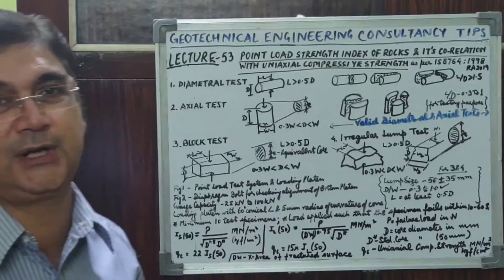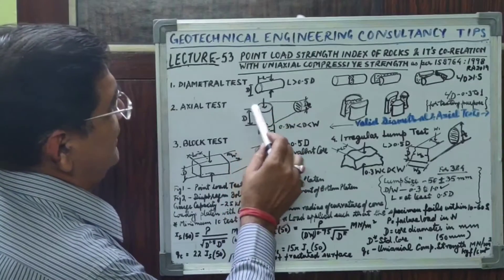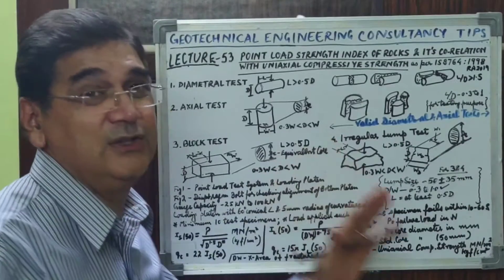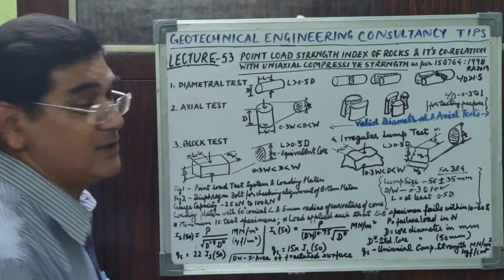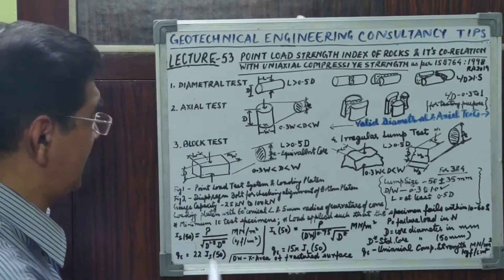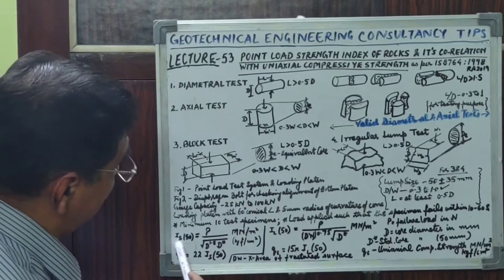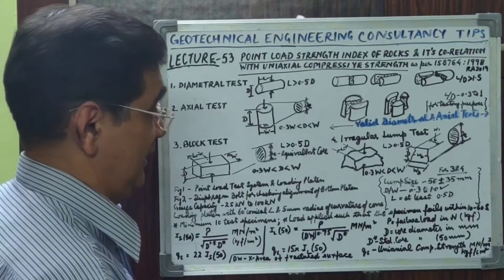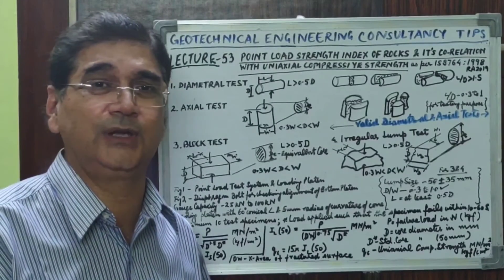Point Load Strength Index & It’s Correlation with Uniaxial Compressive Strength of Rock Core|Geotech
This Lecture 53 explains about the Point Load Strength Index and Its Correlation with Uniaxial Compressive Strength of Rock Core as per IS 8764: 1998 Reaffirmed 2019 in Geotechnical Engineering & Engineering Geology for Geotechnical Engineers and Engineering Geologists
*Note: - Please do watch my following Amendment Lecture 53 for sure about the Amendment Nos. 1 and 2 issued for IS 8764: 1998 related to Point Load Strength Index of Rock Core